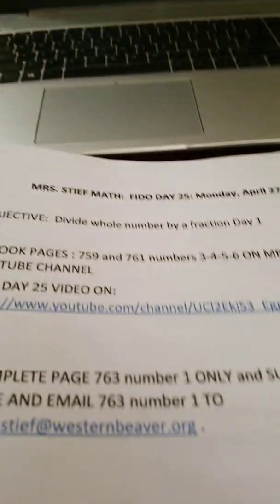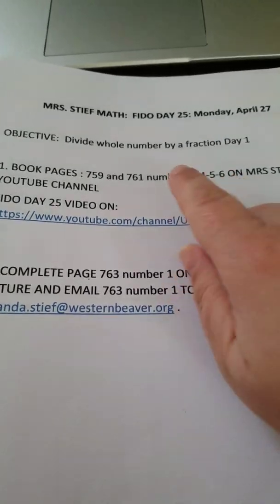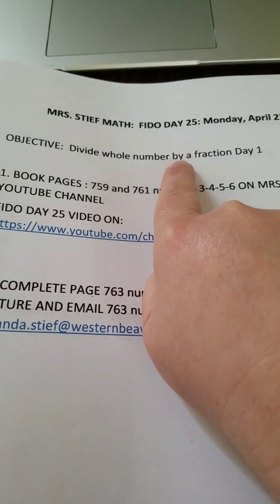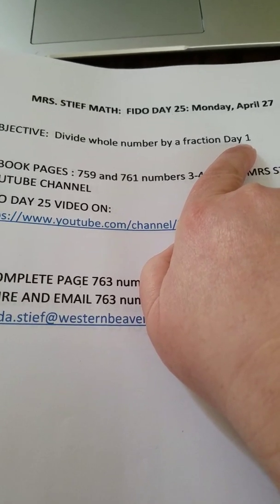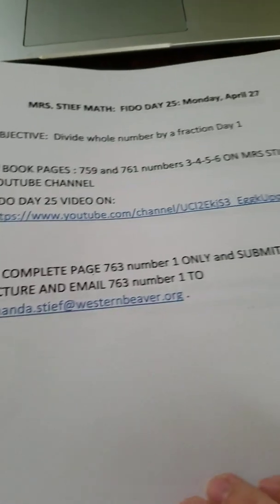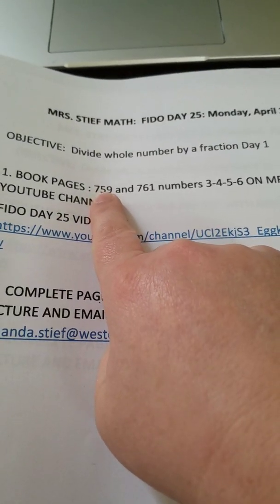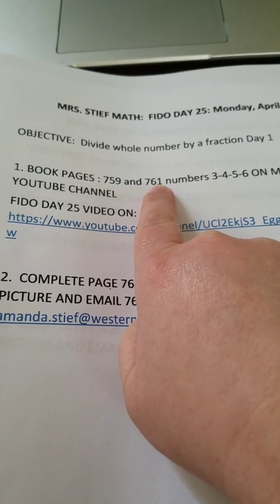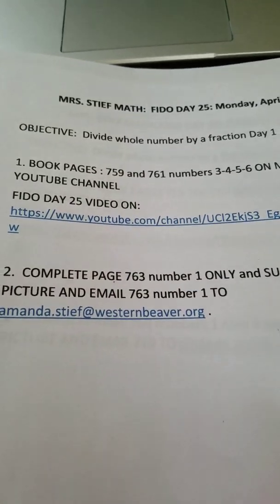Fido Math Day 25